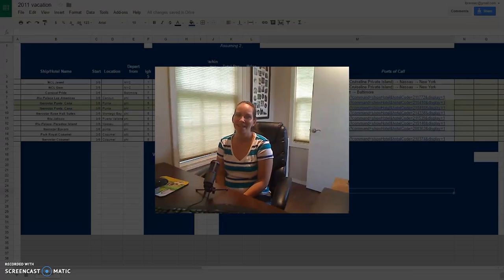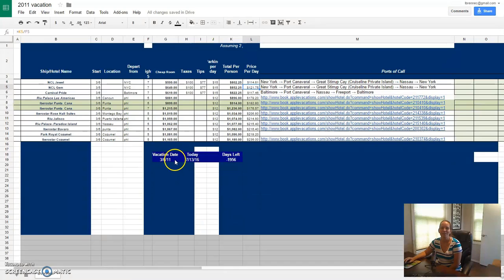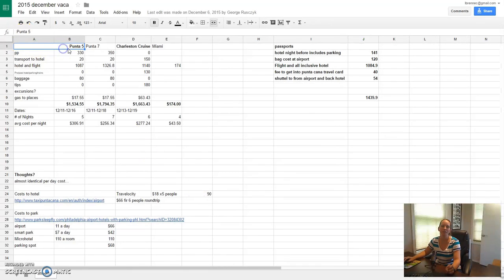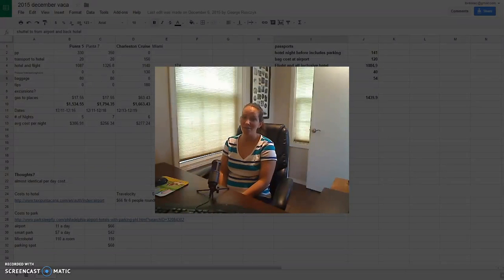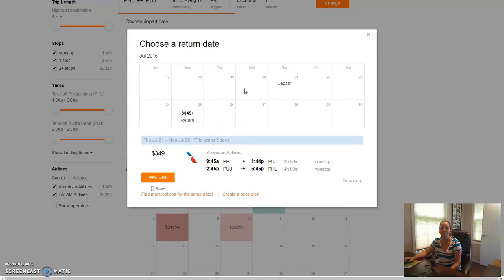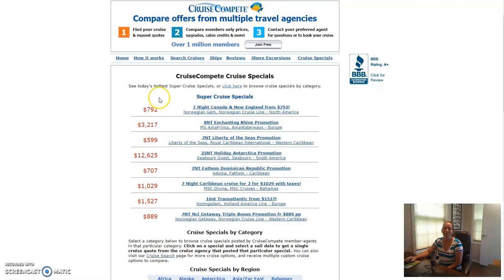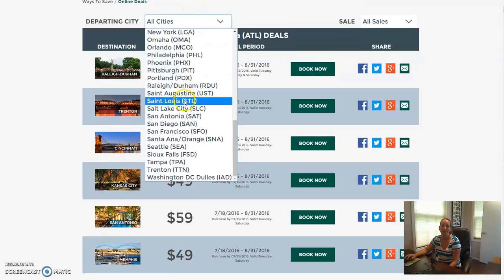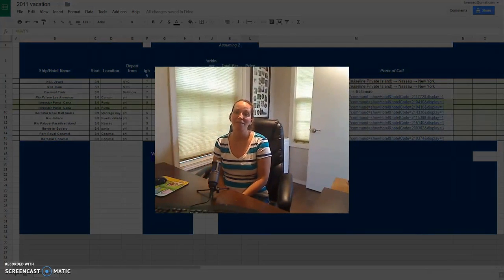Lisa Rusczyk Ed. D. Finding Discount Travel Tips- Creator of Greater Than a Tourist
Lisa Rusczyk Ed. D. Finding Discount Travel Tips- Creator of Greater Than a Tourist- 50 Travel Tips from a Local Book Series

Greater Than a Tourist Travel Book Series
Camera Used For This Video: Canon G7 X

Read one of Lisa’s Books: